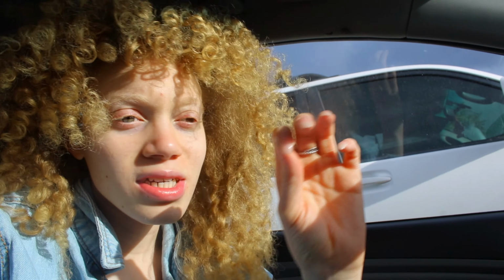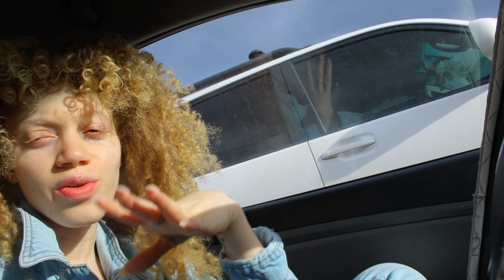Life is cinematic Ep.10| Prayer walks| Model tings| trying new tings‼️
Hey glory bearers welcome back to another episode of Life Is Cinematic.

Documenting my journey of walking by faith and not by sight! Stick around and see how God comes through!!!

 Obedience Is better than sacrifice 1 Sammuel 15:22

socials: Nyasia_Wyani

pray for salvation:
Hey Jesus, it's me.
I come to you has a sinner.
I ask for forgiveness for my sins.
I acknowledge that you died for me.
Through your death I am redeemed as a son or daughter of God.
I welcome you into my heart, and life.
guide me to be the person you're calling me to be daily.

You're not too far gone! Come back home!